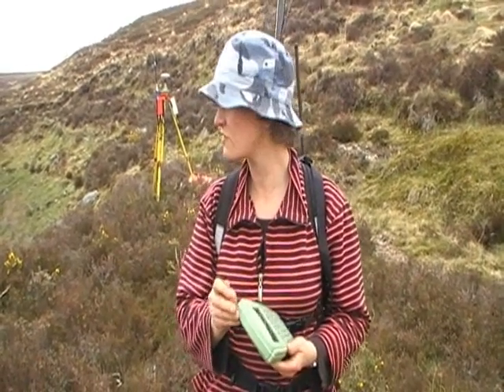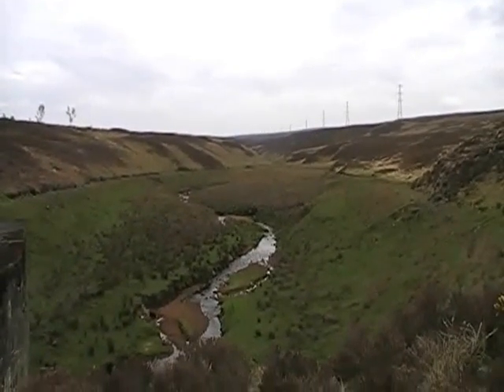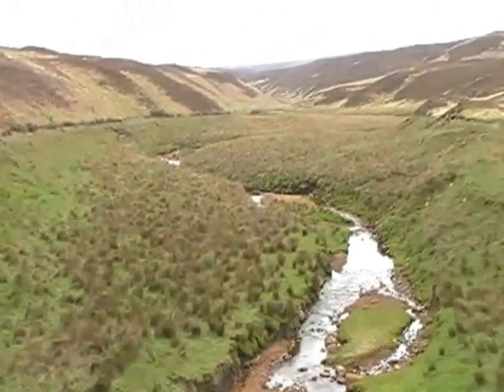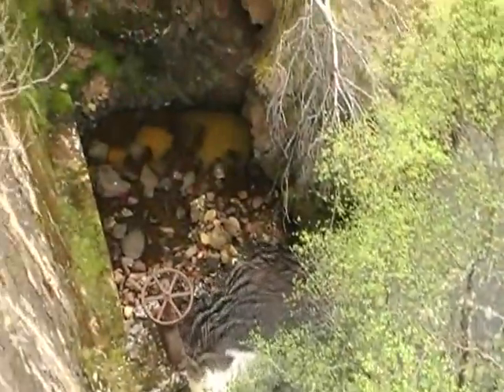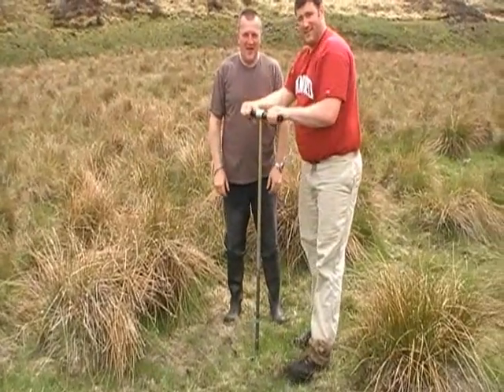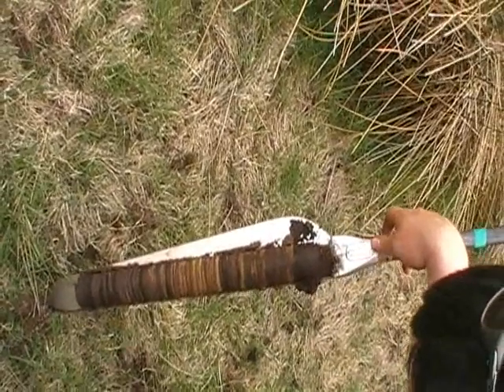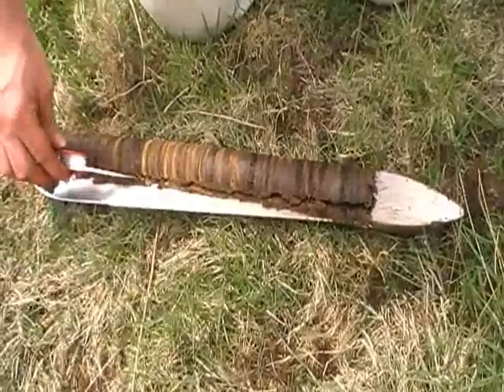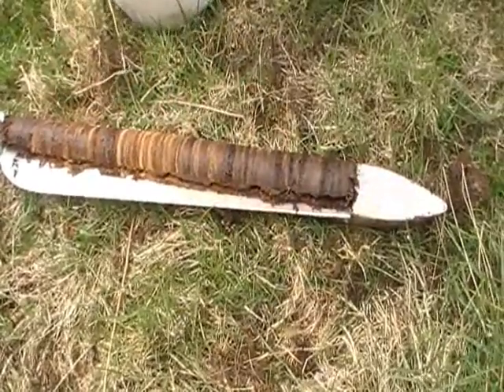CLAD topograpic survey and coring on the Gordonbush estate (May 2010).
A short film showing topographic survey and sediment coring of the reservoir on the Gordonbush sporting estate.